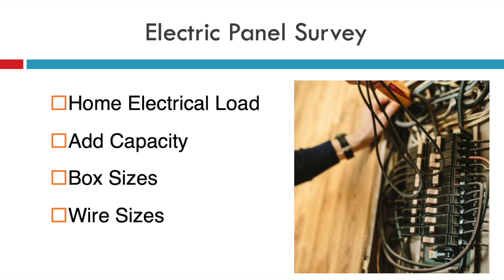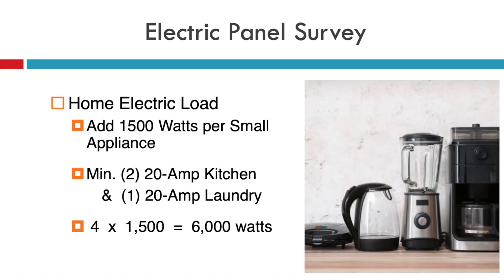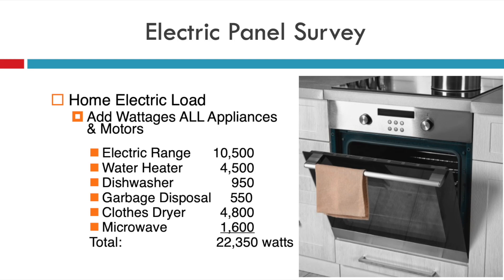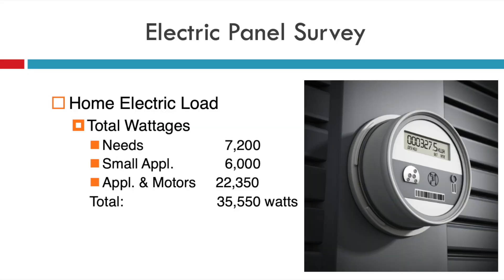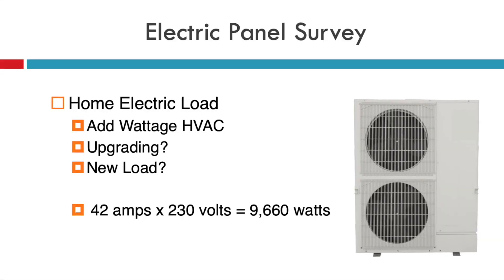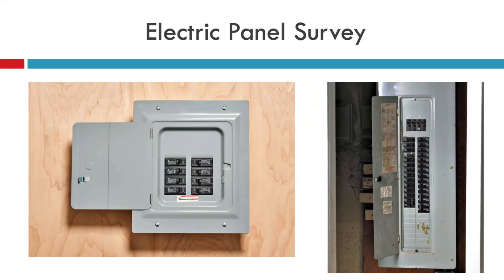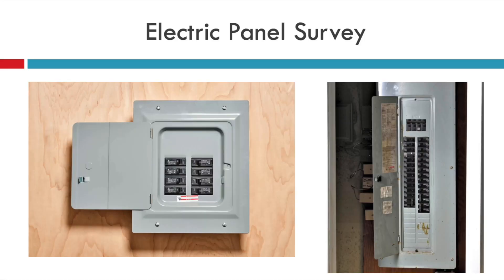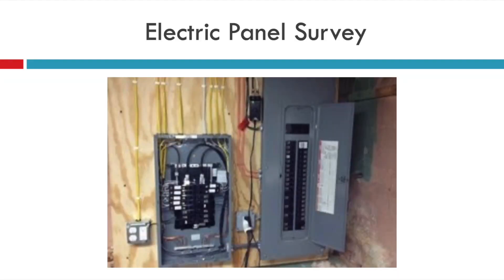Electric Panel Survey for HVAC Contractors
Chris talks about how to survey an electric panel for HVAC Contractors: Home Electrical Load, Adding Capacity, Box Sizes, and Wire Sizes.